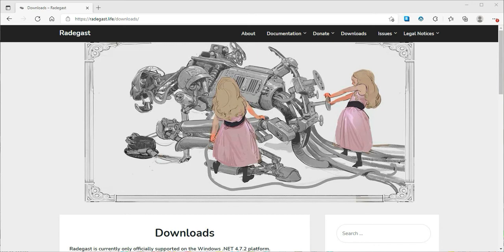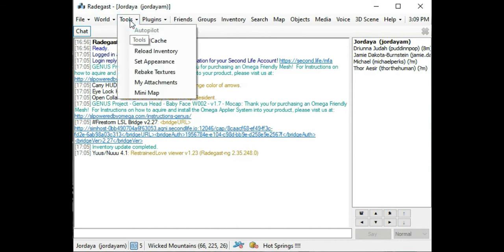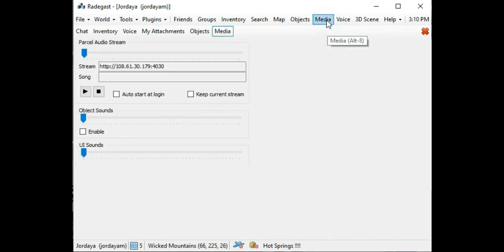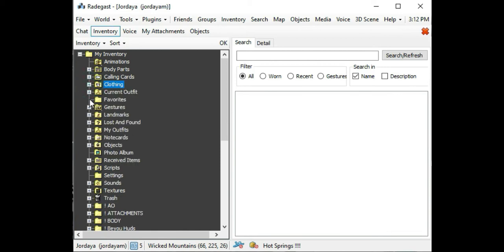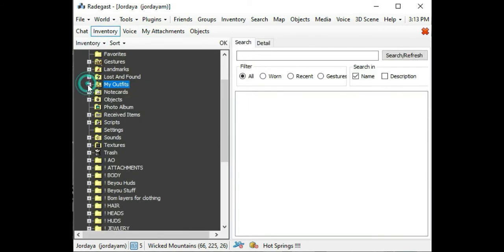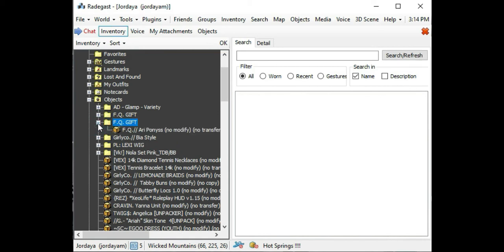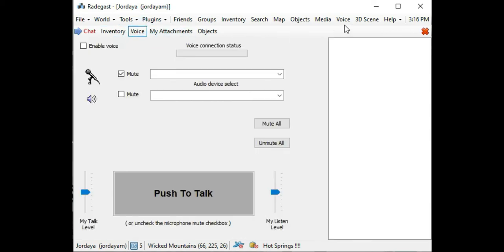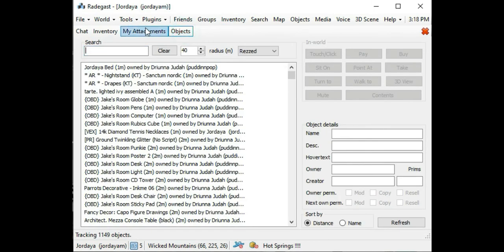SECONDLIFE RADEGAST VIEWER TUTORIAL !!!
This is a tutorial for using Radegast for operating a Bot (Avi) baby using Secondlife .

Download link included . The viewer is free and its a text base viewer so does nothing to the performance of your pc .

seems there is an issue with the original link so I found this mirror